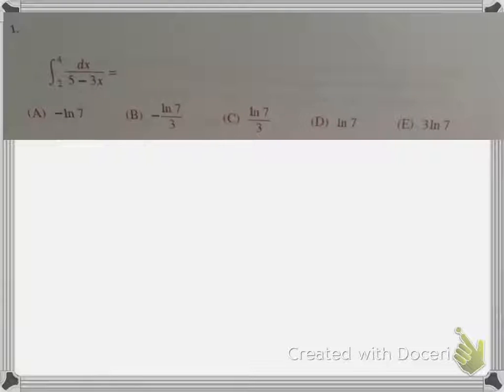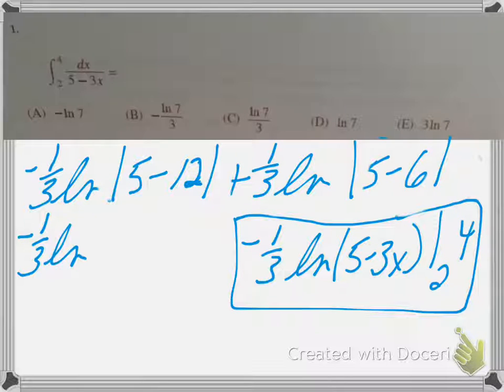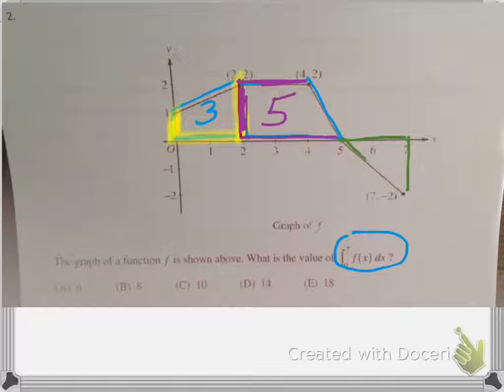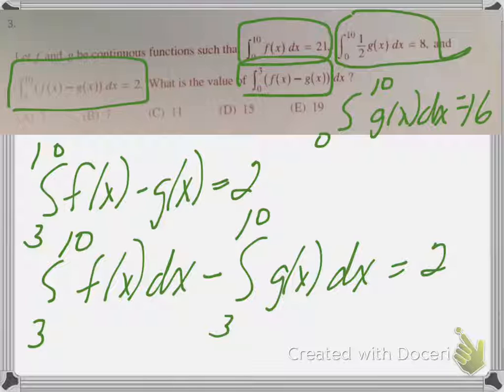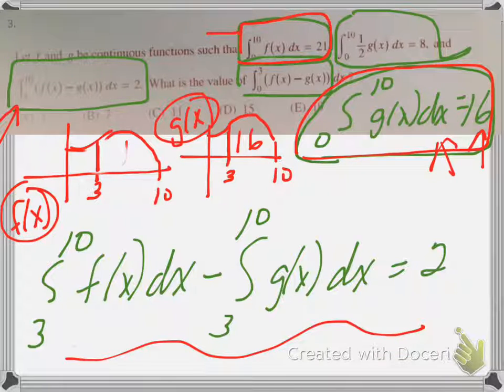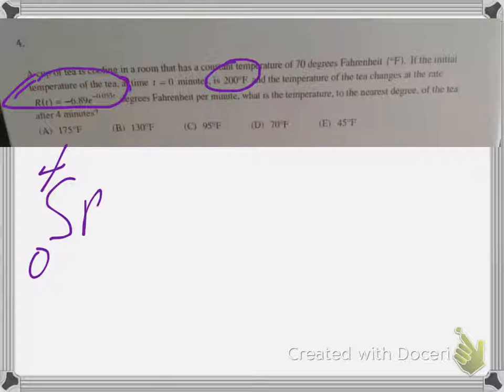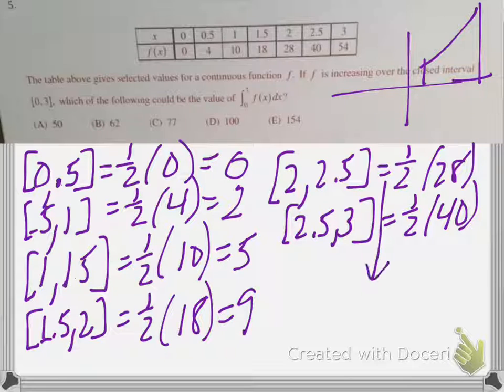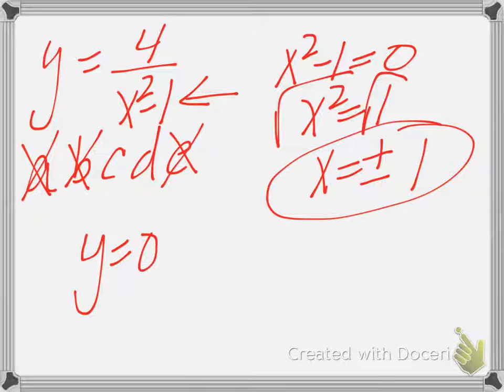Wed hw and Thurs quiz